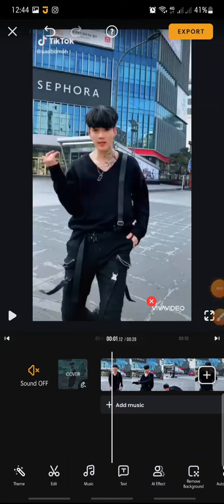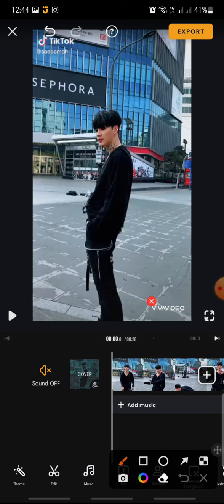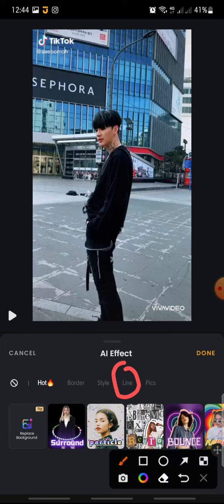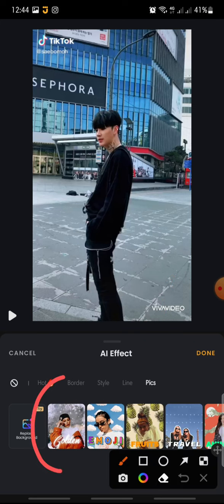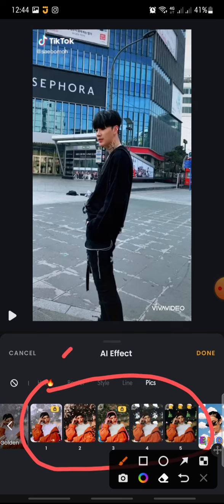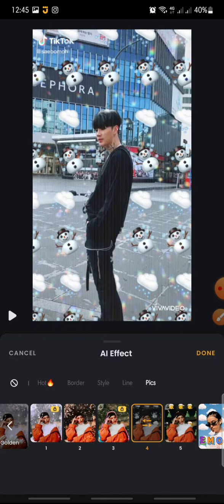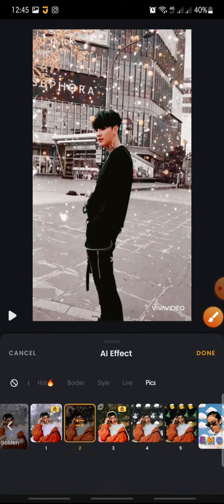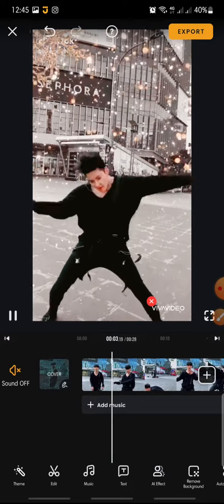Golden Effect On VivaVideo Apps